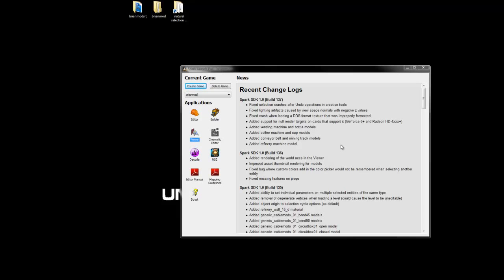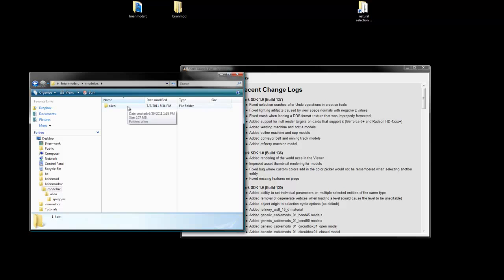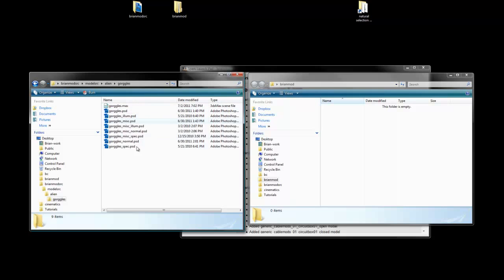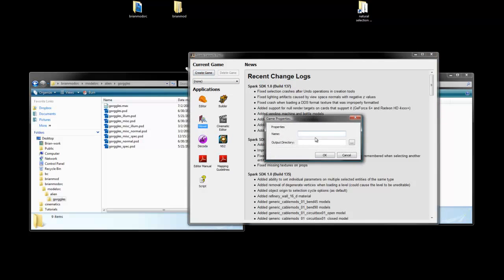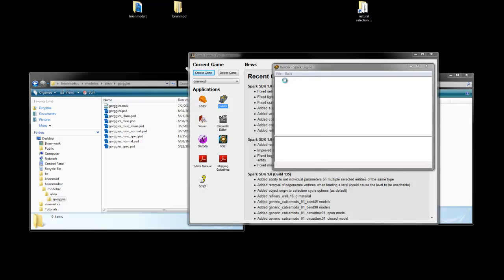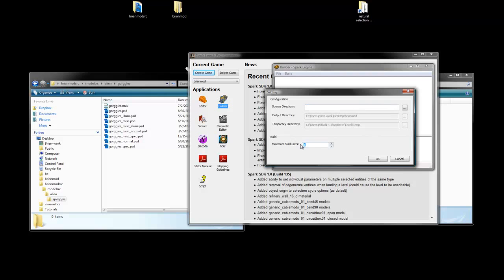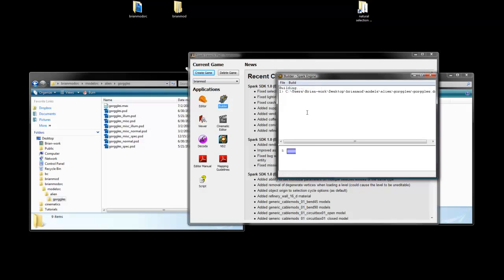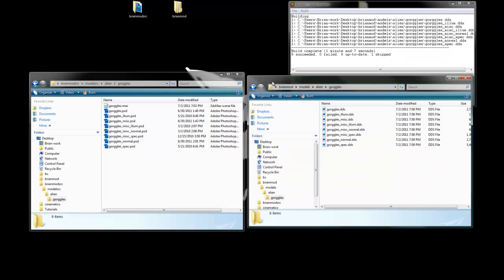Spark Custom Model Importing Guide - Part 2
This set explains the basics of the Viewer, Builder, the export process from 3ds Max, and how to create model compile and material files. Future videos will include a guide to set up custom physics objects, animations, ragdolls, and a guide to using the Spark Cinematic Editor. Hopefully this will be useful for people that are interested in importing their own custom models to use for mods and cinematics!